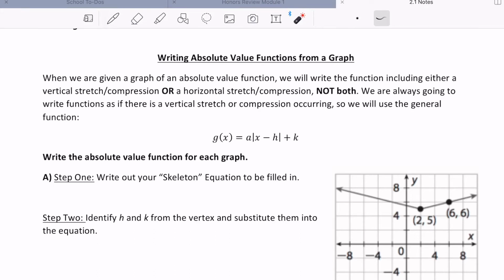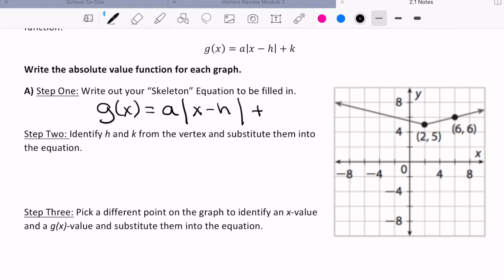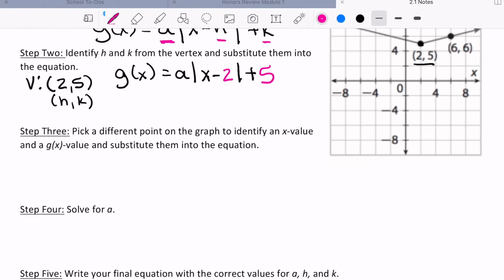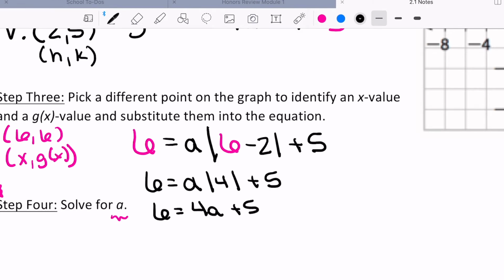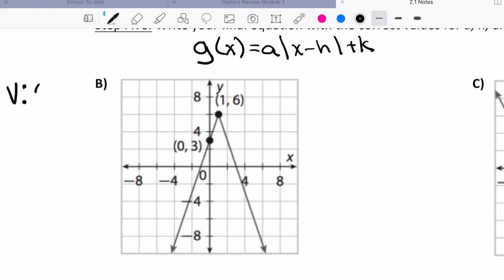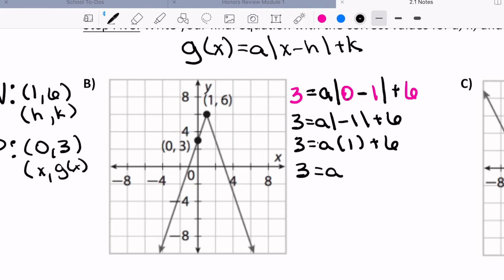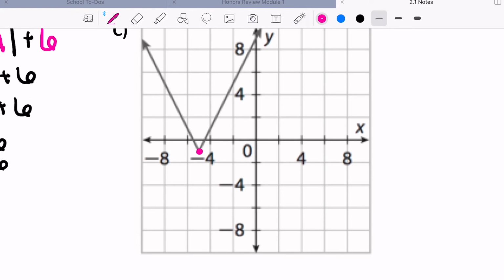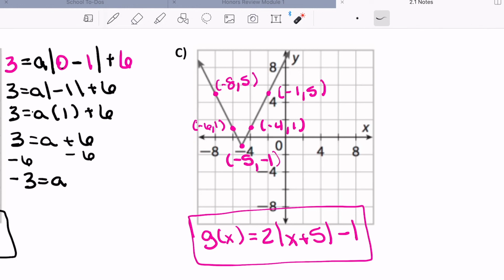2.1 Part 3